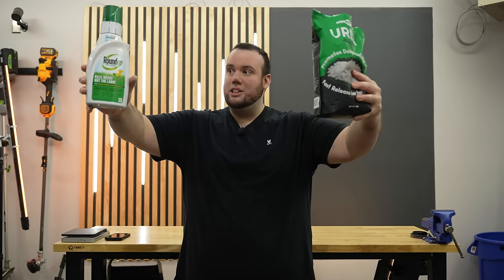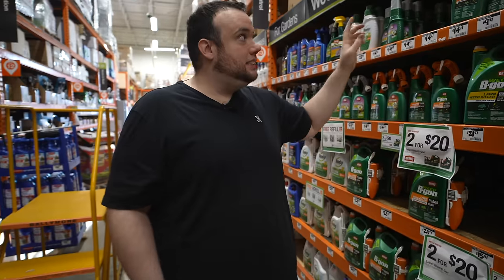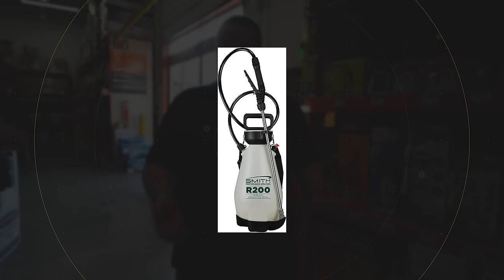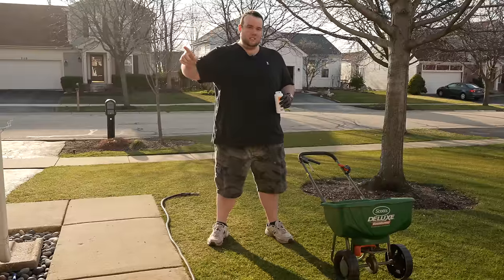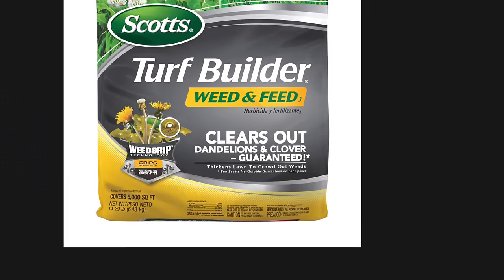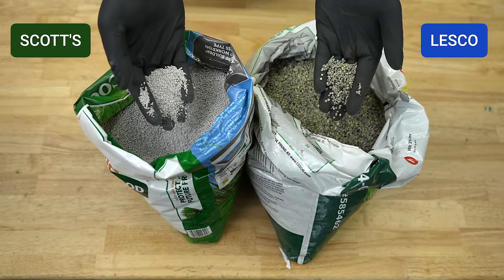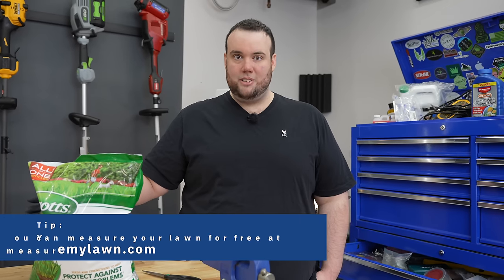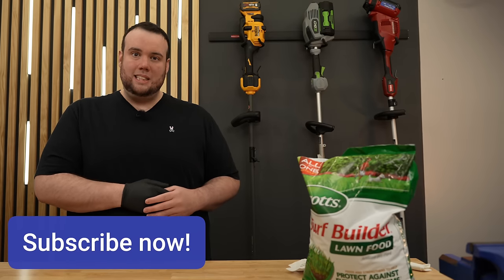DON’T Use Weed & Feed!!! *USE THIS INSTEAD*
Thinking about using Weed & Feed? WATCH THIS.

Weed and feed is a type of lawn fertilizer that contains both herbicides and fertilizer. While it may seem like a convenient solution for maintaining a healthy and weed-free lawn, the truth is that weed and feed is the least effective way to apply weed control to your lawn.

Firstly, weed and feed products contain herbicides, which are designed to kill weeds. While these chemicals can be effective at eliminating weeds, the mode of action weed and feed uses is not t effective. Weed and feed requires you to spread granular herbicide across a wet lawn. Granular herbicide is not as effective as using a liquid herbicide. In this video, I recommend using an alternative herbicide called Ortho Weed Be Gon which is a liquid herbicide and is much more effective

Furthermore, weed n feed products can have negative impacts on the environment. When you apply these weed & feed to your lawn, you broadcast it across your whole lawn, even to areas that don’t need weed control. Using an alternative liquid herbicide will allow you to spot treat weeds instead of broadcasting everywhere.

Another issue with weed & feed products is that they often contain high levels of nitrogen which is essential nutrients for plant growth. However, if these nutrients are applied in excess, they can cause harm to your lawn. Its very easy to burn your lawn with weed and feed as it contain both a high amount of herbicide and a high amount of nitrogen.

In conclusion, weed and feed products may seem like a convenient solution for maintaining a healthy and weed-free lawn, but the truth is that they can be harmful to the environment and your health. Instead of using weed and feed products, consider using a separate dedicated liquid herbicide and a dedicated fertilizer.

Timestamps:
00:00 - Intro
00:14 - Weed & Feed Alternative
02:10 - Why Weed and Feed is Bad
03:08 - Why Liquid Herbicide is Better Than Weed & Feed
04:31 - Why Granular Fertilizer is Better Than Weed & Feed
05:10 - What Order to Apply Fertilizer and Herbicide